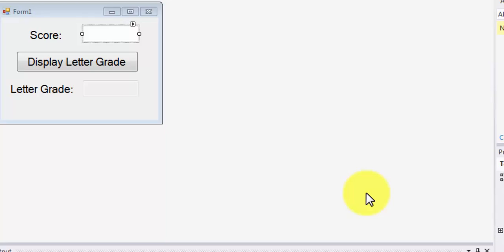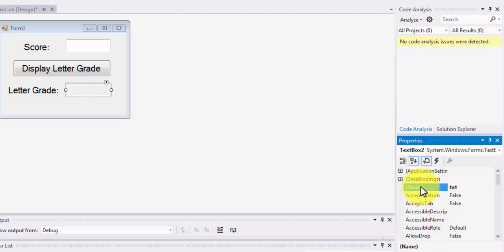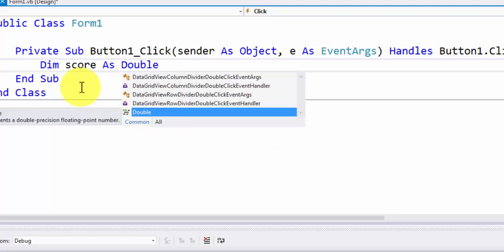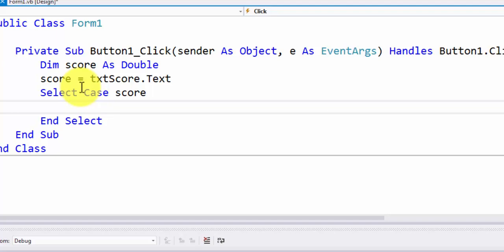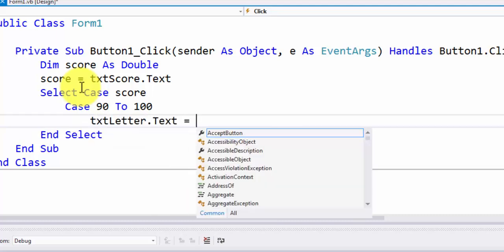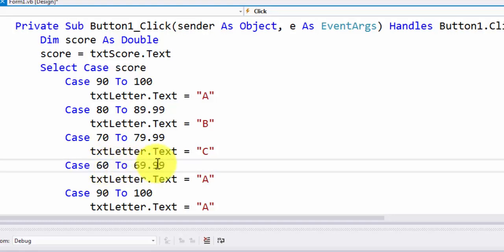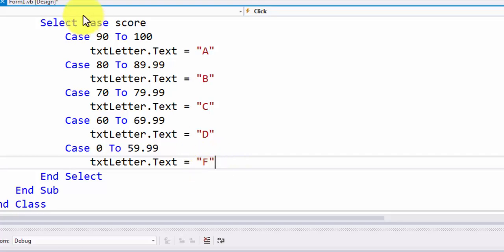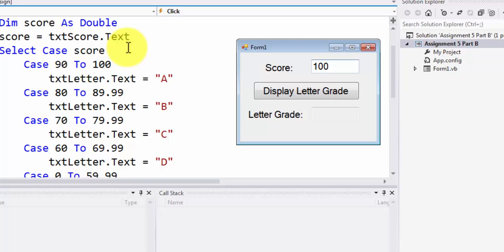Visual Basic - Assignment 5 Part B - Letter grade Case Statement